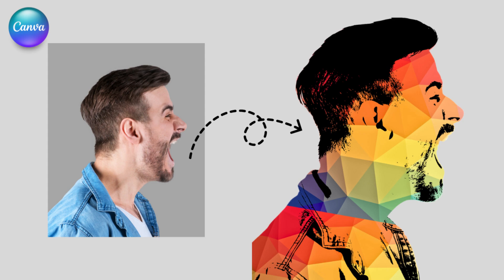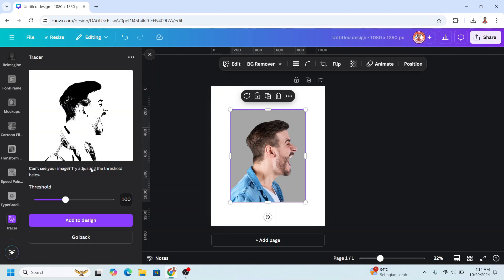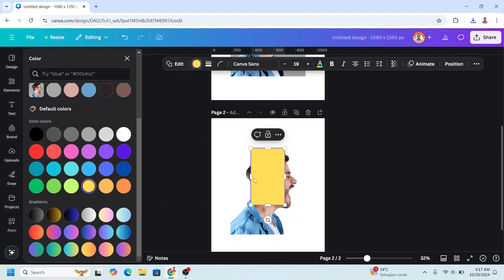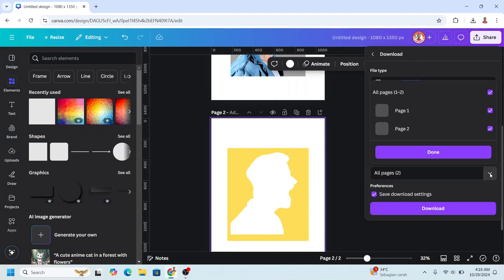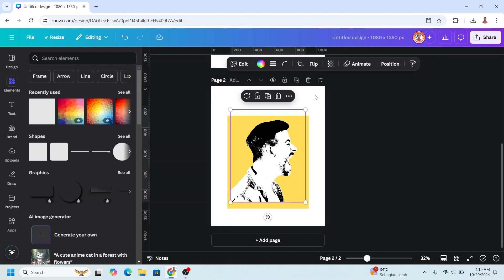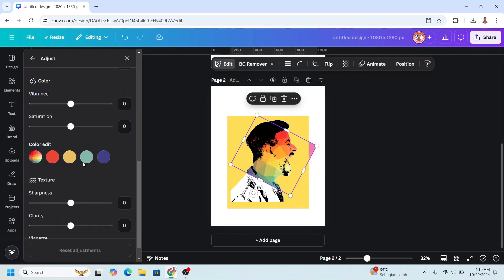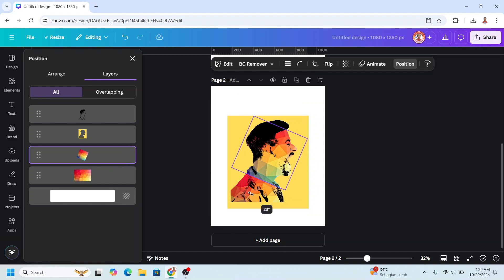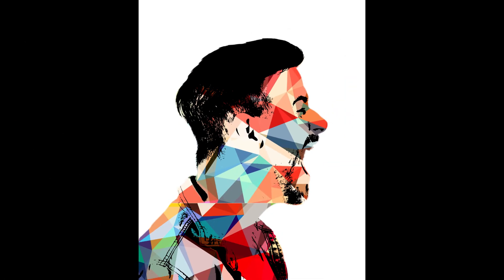Turn Photo into Digital Art Canva Tutorial | Geometric Art Effect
In this Canva tutorial i will share how i turn a photo into a digital art. I call it
geometric art effect that turn face into colorful geometrical shapes. The other
wn
This photo manipulation Canva Artwork will guide you step by step:
0:00 intro
0:07 How to trace photo in Canva
0:38 How to create custom frame in Canva
1:38 Create geometric photo effect using custom frame and geometrical
element
2:43 Finishing the design